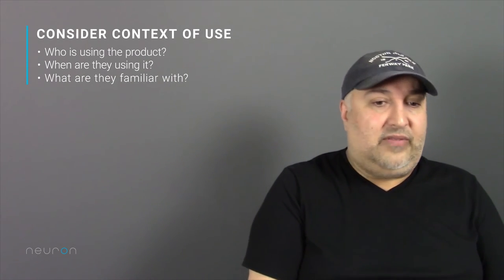Mission Critical User Experiences - Medical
Remote diagnostics, collaboration and learning, as well as patient empowerment provide a wealth of opportunities – and challenges – in the healthcare space. When the wellbeing of people is on the line, critical thinking and the implementation of a properly architected UX are paramount.

Partial transcript:

Hi and welcome back, I’m Soudy Khan, Director of User Experience at Neuron. Today I want to talk a little bit about designing for the medical space. So, you know, this is a very broad term when you talk about the medical space. I mean there are so many different aspects of design and ways that we can improve communication between doctors and consumers, between practitioners and other practitioners, or even allowing consumers to gather their own information.

But I’m going to talk a little bit about the industry and how things are changing and evolving. I would also suggest, because this information is so broad, that you watch the other videos in this series. For example, there’s a lot of overlap in designing for military, because again these are very mission-critical applications.

But if we look at how this system, how the whole industry is evolving, one of the things we see now is doctor to practitioner or doctor to patient communications. So whether that’s through email or video, we’re seeing this direct communication that we didn’t have previously other than in person. We have remote learning, which is fantastic. So students around the world and people around the world can learn from others, you know, leaders in their field for example.

We have consumer on-boarding so the forms that used to be filled out in the doctor’s office, are now filled out online and that has sort of some special implications if you think about that, there’s really no one there to help you, so you have to really scrub those designs and make sure that they are very obvious, intuitive, or offer contextual help, things like that.

And we have remote diagnostics, I for example, sit on a Board of Advisors for a company called Opternative and they have been covered in the Wall Street Journal and the New York Times, TechCrunch, they actually do eye exams online. Now the prescriptions and the results, of course, are interpreted by a doctor and prescriptions are given by a medical doctor, but in many cases in fact most cases, with them people can actually just take the eye exam online.

So as this field is so broad, I’m just going to give a few example, again, to get you thinking in the right direction. I worked on a project a few years ago that was bringing technology to emerging markets that had not been there before. This was a paradigm shift in terms of the pricing of this piece of medical equipment and one thing we learned, is that you absolutely need lettering with your iconography. A lot of industrial design likes to be very clean. We’ve seen this most recently with a CT machine we were looking at with very good technicians, they love the design, but the iconography was vague, without any verbiage connected to it, there was no text labels for the icons. So I would say in most cases, especially if you are dealing with a physical device in the medical space, military space, make sure that you have icons that are labelled.

Most consumers only know a few icons, believe it or not, a handful by heart. We know things like the green checkboxes for OK, the red-x means to cancel or dismiss. But it’s just a very, very small set that we know are internationally understood. So as a general rule, point #1 here – add text label to your icons. Also point #2 – use international symbols, don’t use iconography or even graphics that are very localized, that are very, I necessarily skeuomorphic. I would have things that are very clean. Study international symbology and you’ll see what I mean. Those are sort of universal, and they’re typically, you know, Bauhaus style, very thin, rectilinear, very clean designs. Those are internationally understood.

So another thing to think about, and this is a really interesting one, is who is reading the information or interpreting the results? I got a blood panel back recently and looking at it, it was the same information that everyone would see: the specialist, my general practitioner (my doctor) and myself. So we’re all looking at the same information, but shouldn’t that be different? Maybe you know, it should at least be at three different levels or the layers of information, it could be kind of consumer, prosumer and professional. I was looking at essentially what looked like a spreadsheet and although there were some ranges that would tell me this was okay, that was okay, I had no idea what some of these things really were about. It was a full blood panel workup and it was like, well is that related to my kidneys, is that related to what? And so I think we need to think about that, right. We need to take these.